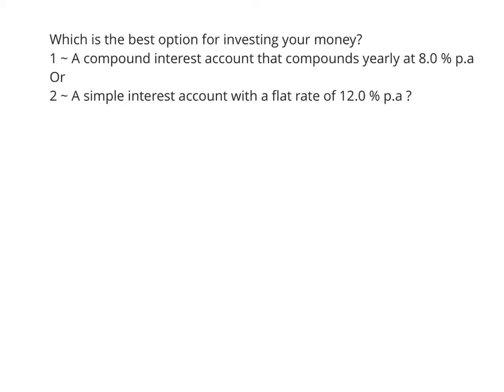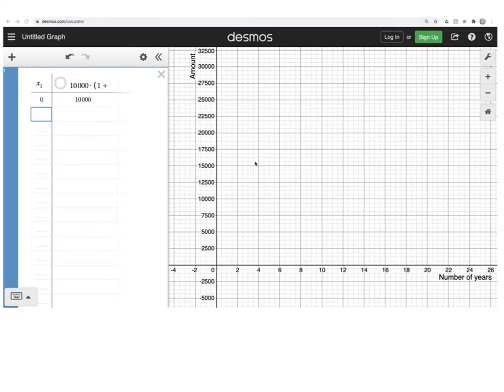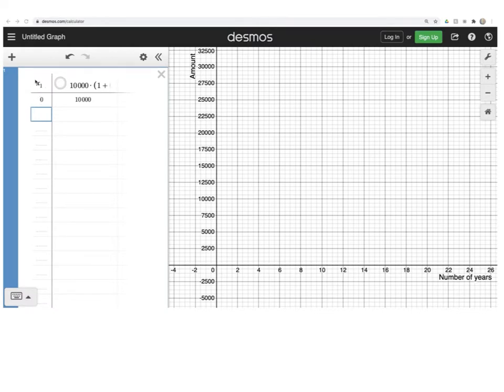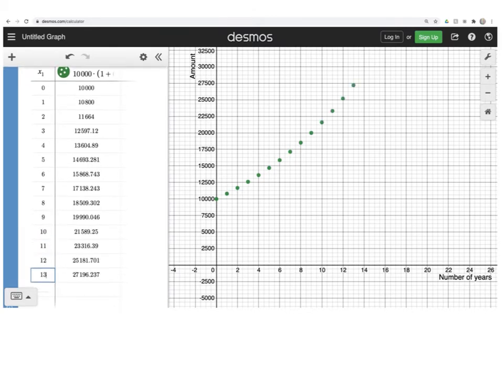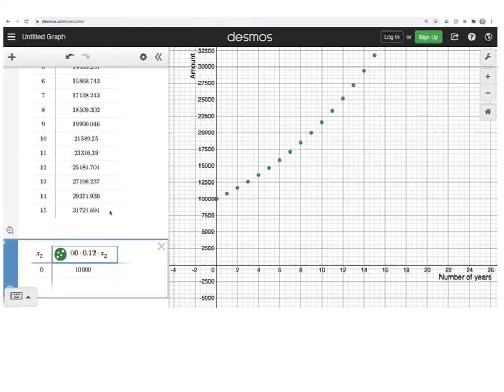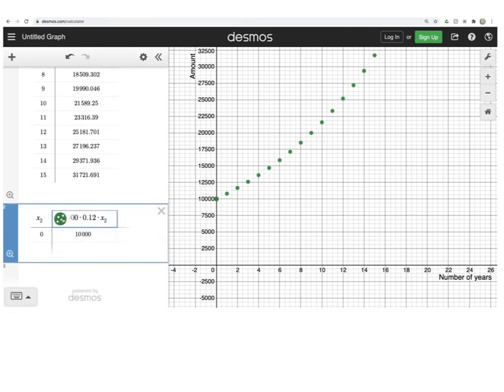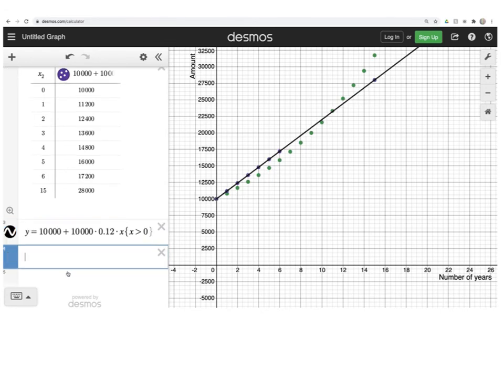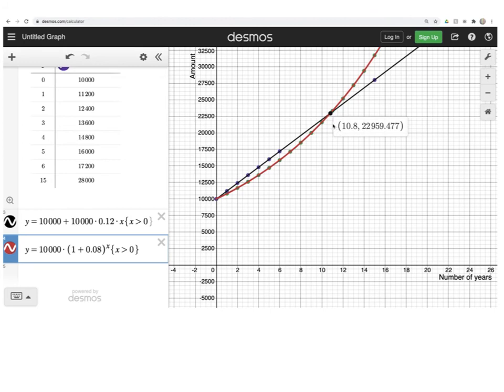Comparing Simple and Compound Interest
Here I will use Desmos to compare simple and compound interest accounts. It is likely that a question like this will appear on the end of unit test.